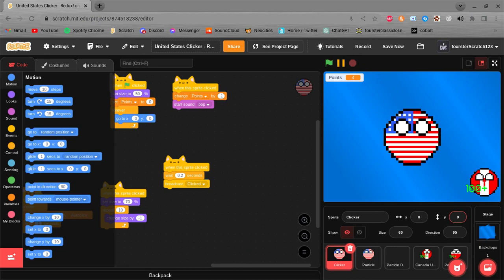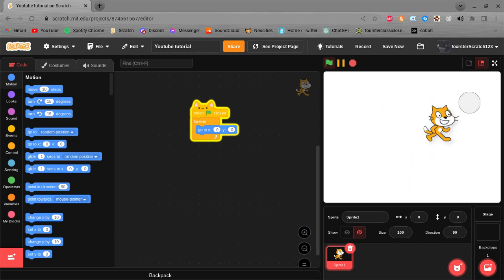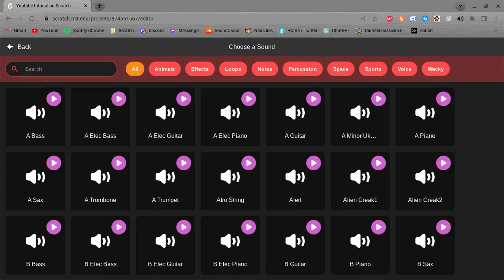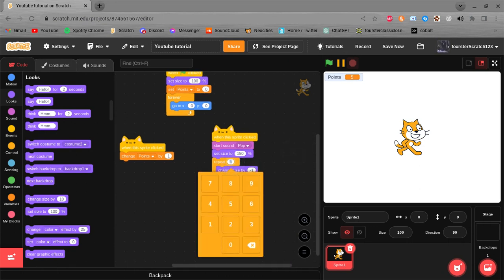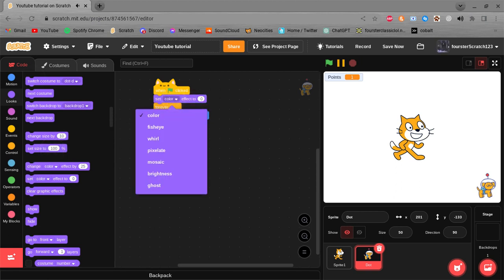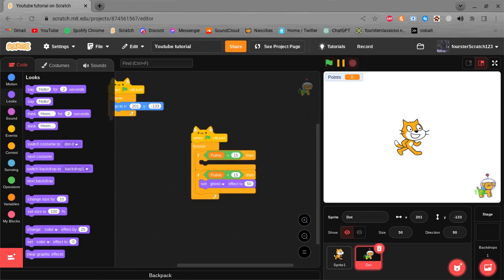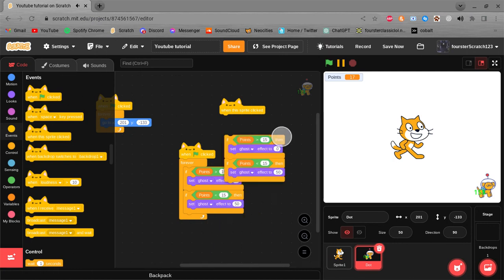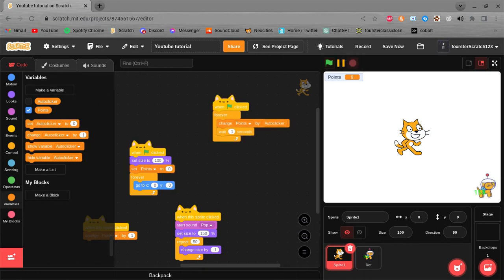How To Make a Cookie Clicker in Scratch!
Overall very fun video to make! not my best tutorial but its good ill say